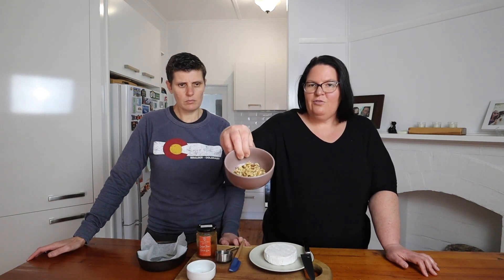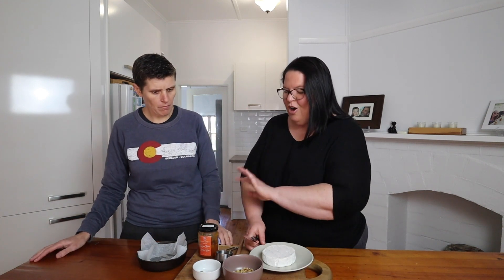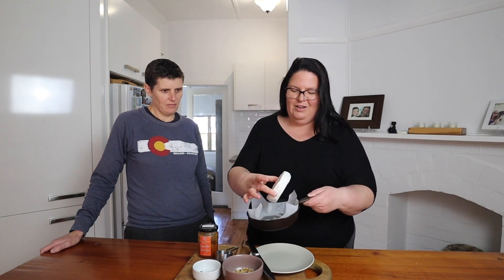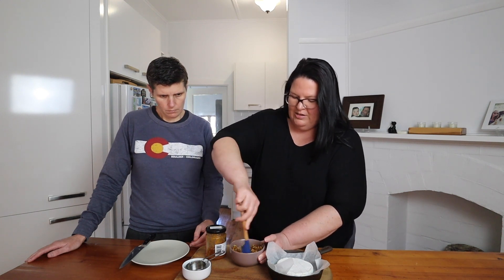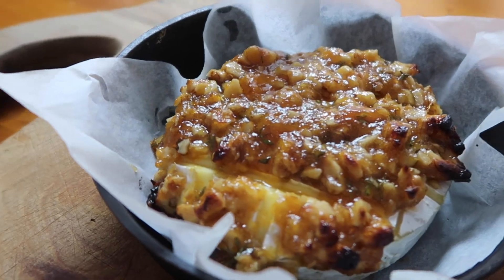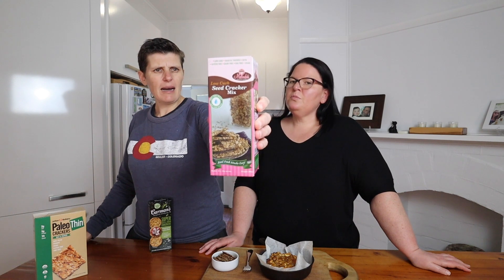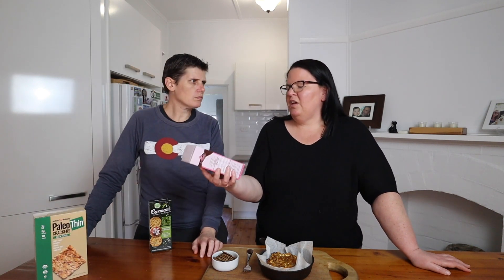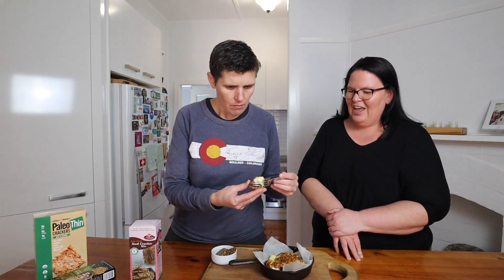Keto baked camembert - perfect for entertaining!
This keto baked camembert cheese is absolutely delicious and a real show stopper to serve if friends drop around - ***The full recipe is

In this video Dan and Erika make a baked camembert topped with a delicious mixture of sugar free apricot jam, walnuts and thyme. A perfect dish for entertaining and no one will need to know it is keto!